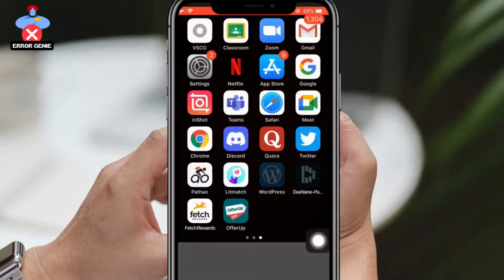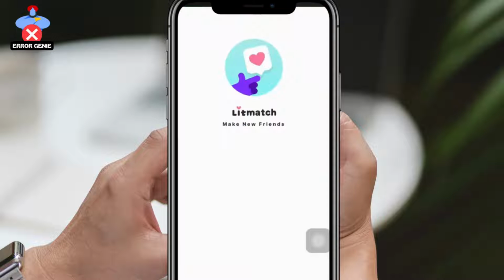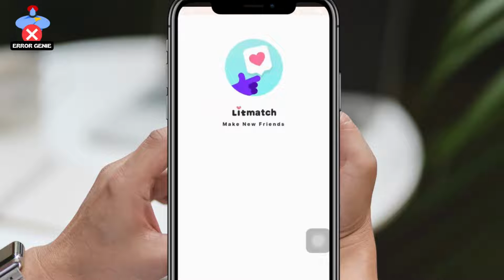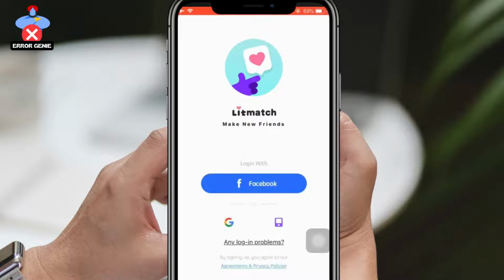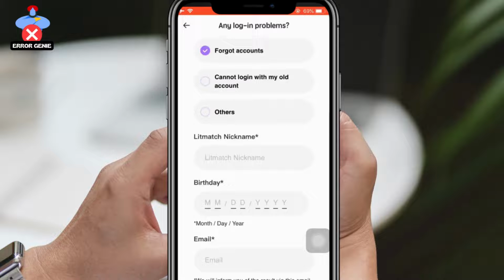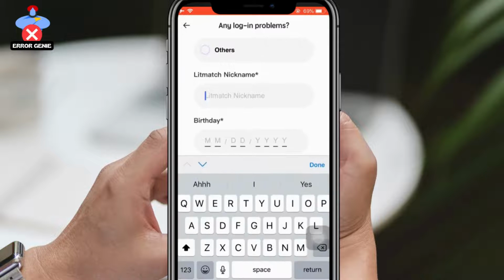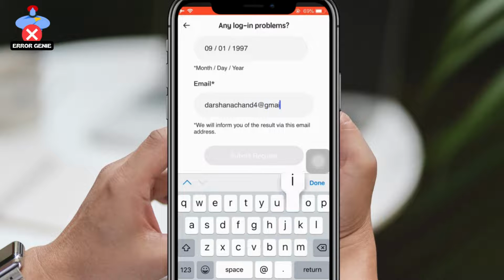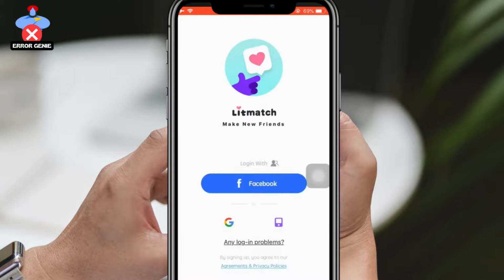How to Recover your Litmatch Account | Reset Litmatch Login Password 2026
How to Recover your Litmatch Account | Reset Litmatch Login Password 2026. Have you been This video guides you in easy step by step process on how you can recover your Litmatch account.

In this video, I'm going to show you how to recover your Lit Match account if you're having trouble logging in. If you want to retrieve your account and all the associated data and information, stick with me until the end of this video to learn how to do it.

First, open up the Lit Match app and wait until you reach the login page. Then, tap on "Having login problems" to access the account recovery page. Here, you'll be asked to select the type of login issue you're experiencing.

Next, enter your Lit Match nickname and the birthday you used to sign up for your account.

Once you've entered all the required information, tap on "Submit Request." You'll receive an email from Lit Match with further instructions on how to retrieve your account. The email will provide you with links to follow and the steps to take.

It's a simple process, and I hope this video has been helpful in guiding you through it.